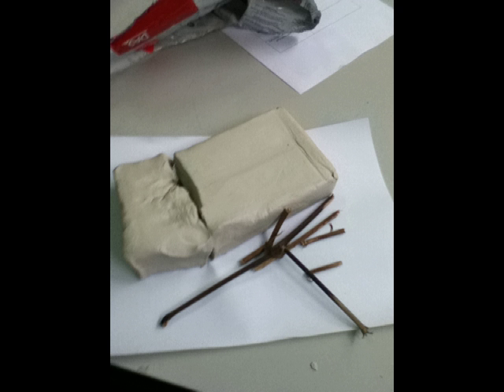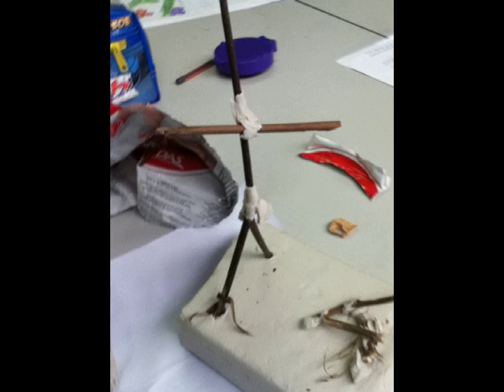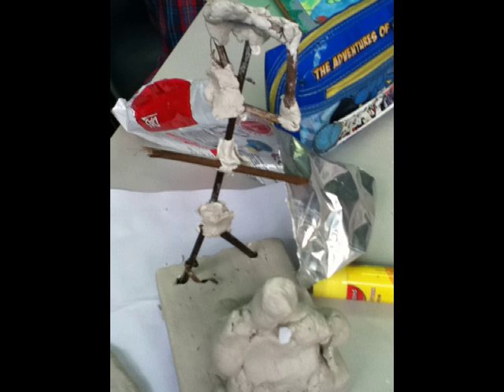Skulter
This is my summative assessment task